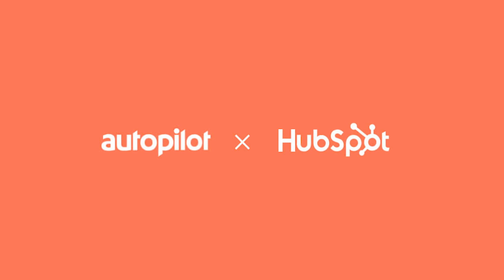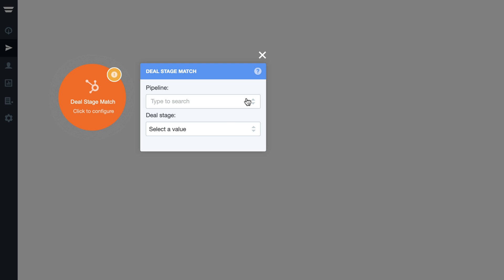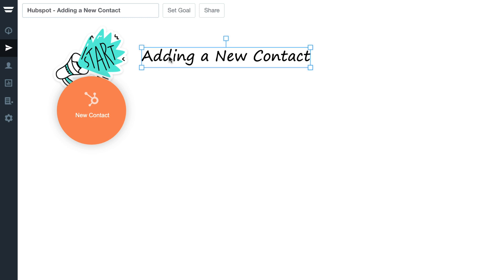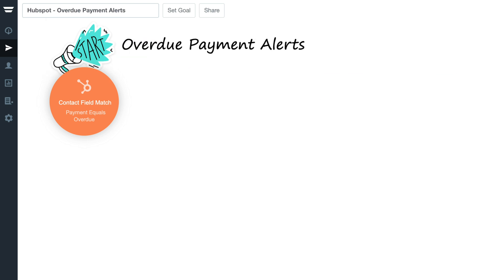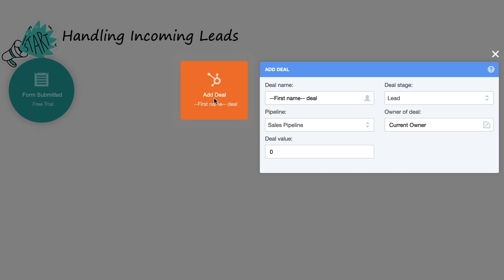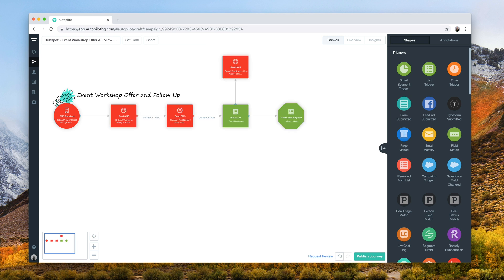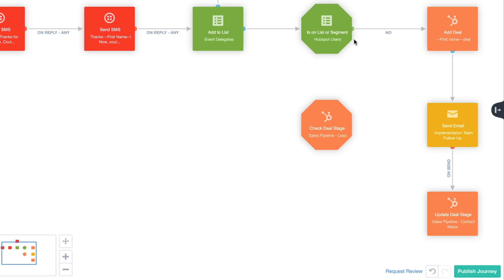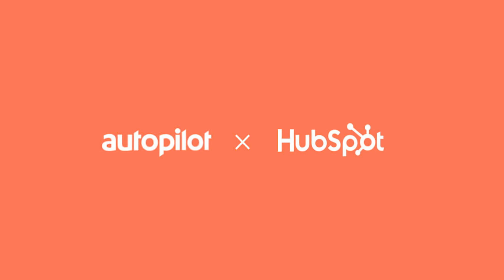Autopilot + HubSpot CRM - Accelerate your closed won deals